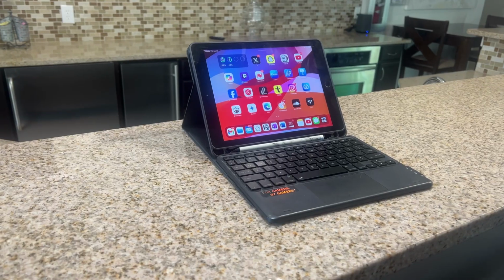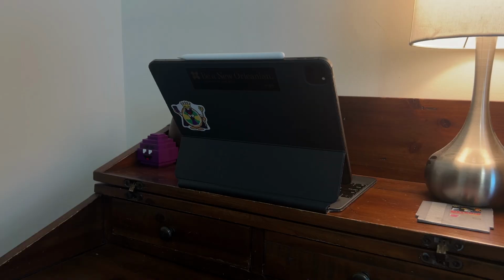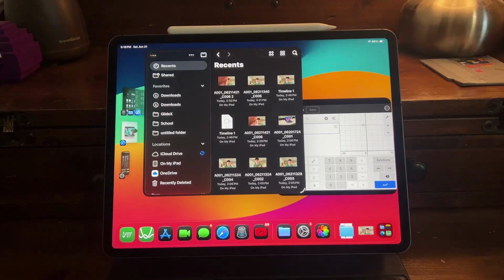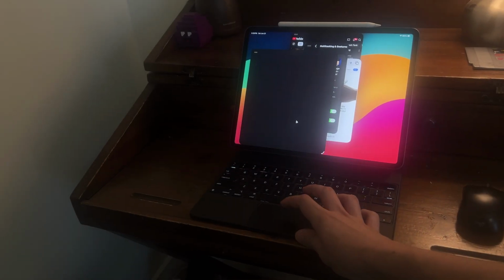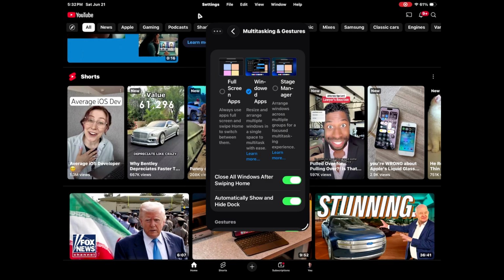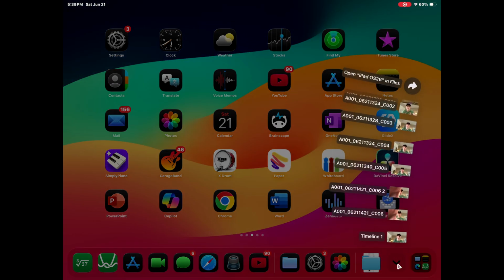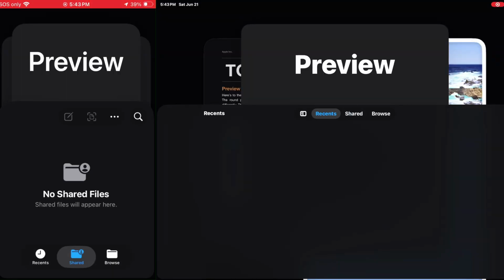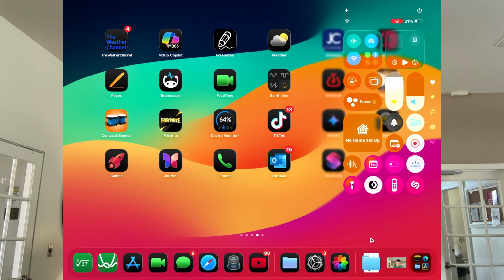iPad OS 26 review. The Time Has Come!!